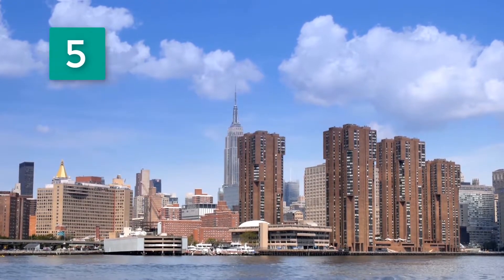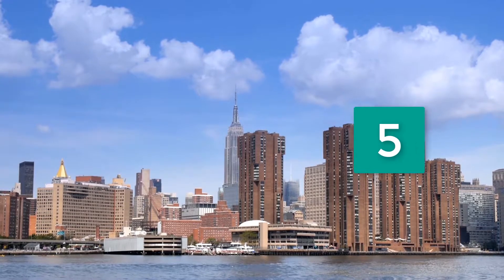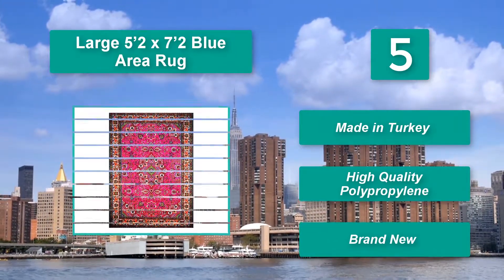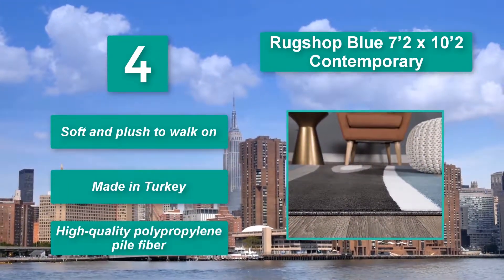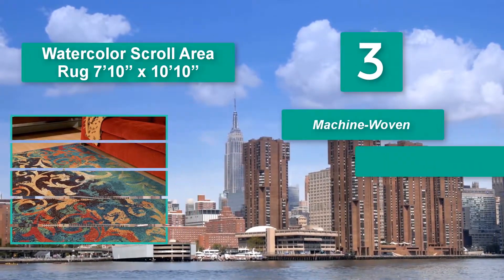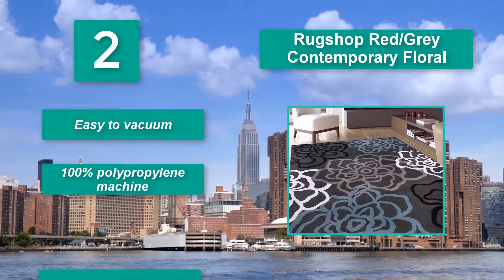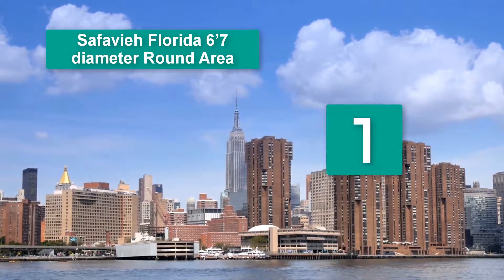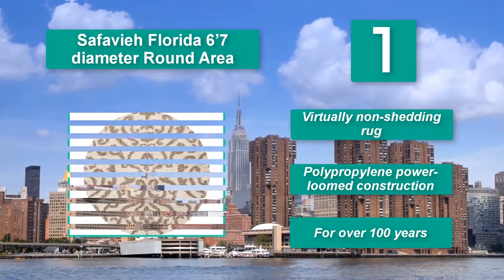▶️Area Rugs: Top 5 Best Area Rugs in 2021 - [ Buying Guide ]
✅Best Area Rugs in 2021 -Area rugs are a great investment in the personality of your home. They can add life, color and texture to interior design, all without taking up living space! Choosing a high-quality area rug can boost its longevity and value. But how do you find the best quality area rug brands? Don’t worry, we're here to help! Stick with the tried and true brands below and know that you’re choosing from the best area rug brands in the business.

▶️To save you both time and money, we’ve narrowed down to some of the Best Area Rugs brands and models.
Here are our Best Area Rugs Reviews in 2021  that we offer for you today. Check out each item and compare the features included to help you make the best purchasing decision worth your money.
You've settled on the perfect sofa and coffee table, but there's one decorative accent required to complete your living room: a stylish rug. Regardless of whether you appreciate natural materials such as jute and sisal, or love to make a statement with a patterned design, there's a rug for you.

Safavieh Florida 6’7″ diameter Round Area Shag Rug
Rugshop Red/Grey Contemporary Floral 5’3″ x 7’3″ Area Rug
Watercolor Scroll Area Rug 7’10” x 10’10”
Rugshop Blue 7’2″ x 10’2″ Contemporary Area Rug with Abstract Pattern
Large 5’2″ x 7’2″ Blue Area Rug

So It's a Perfect Time for buying your first Area Rugs now.